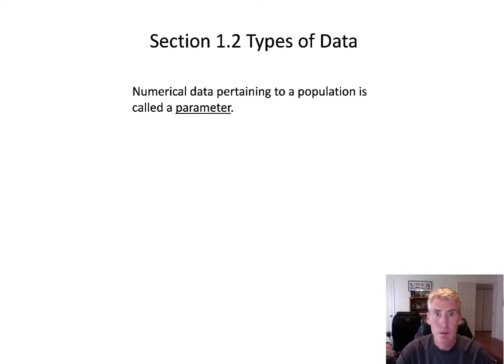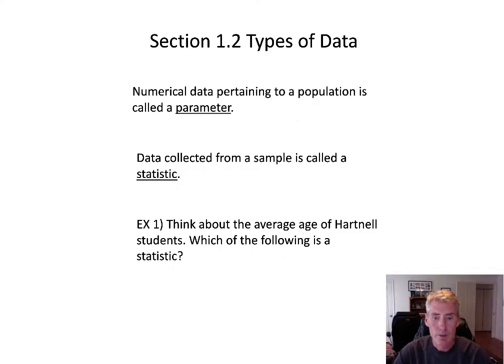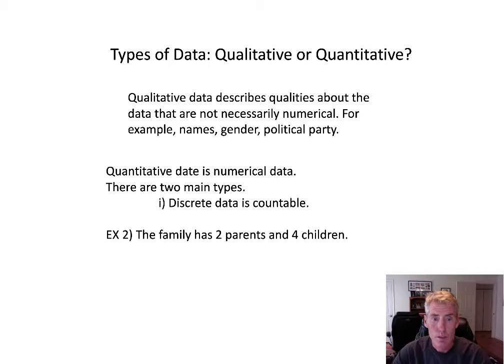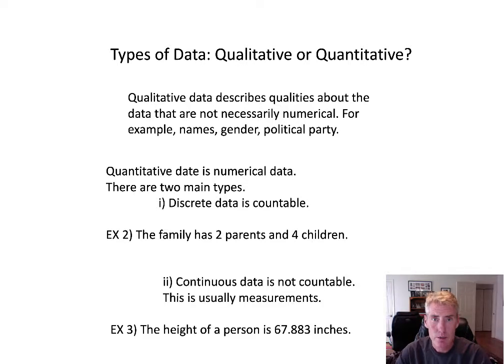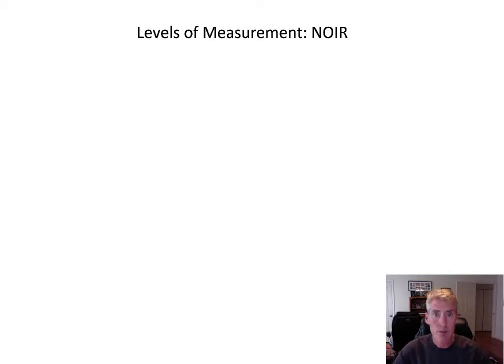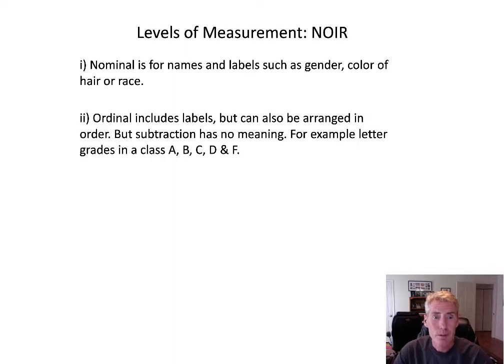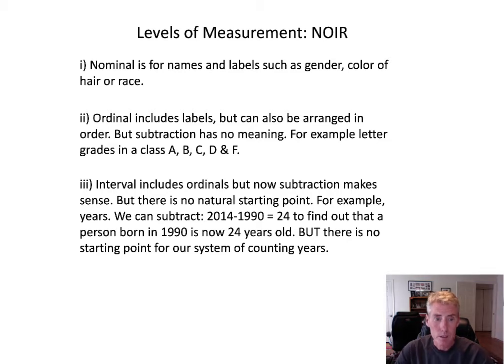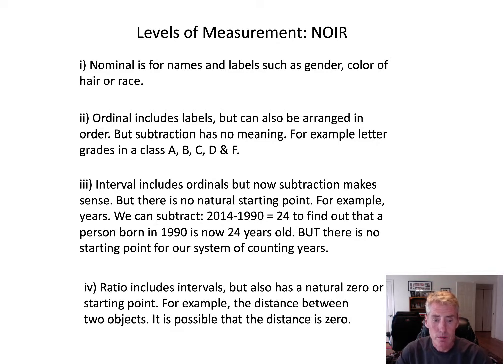Math 13 Section 1.2